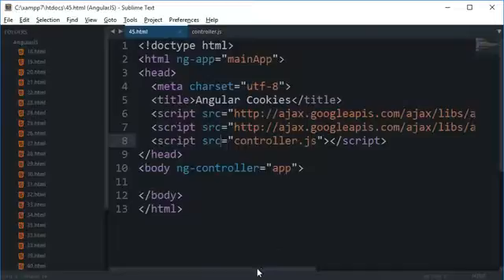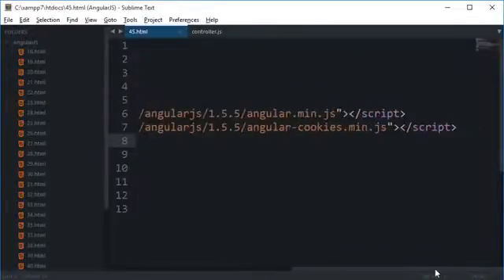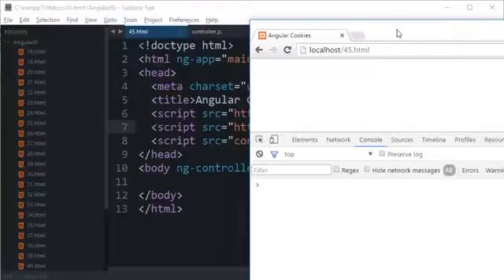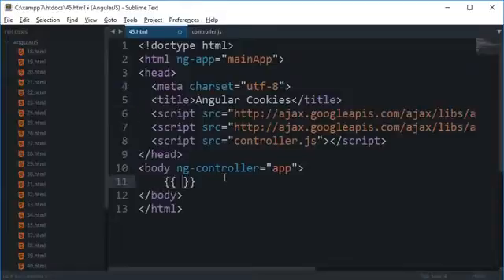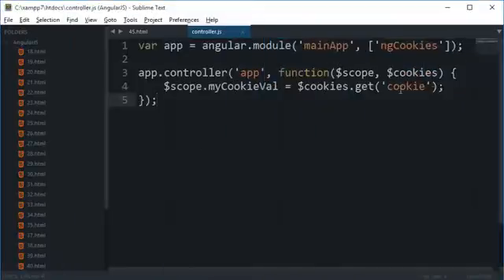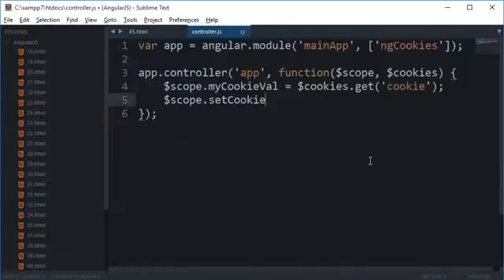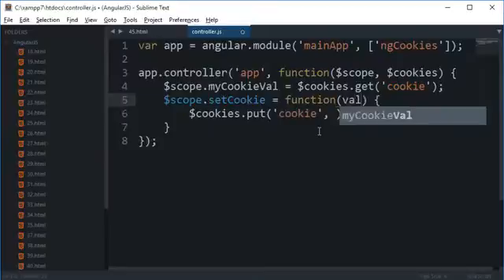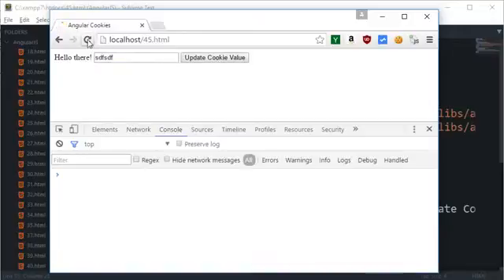AngularJS Tutorial 45 Cookies